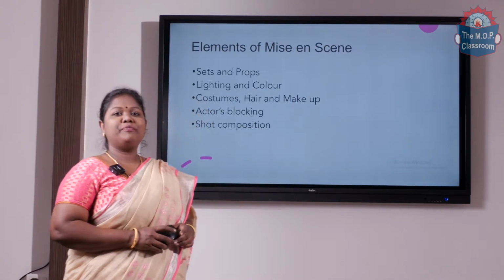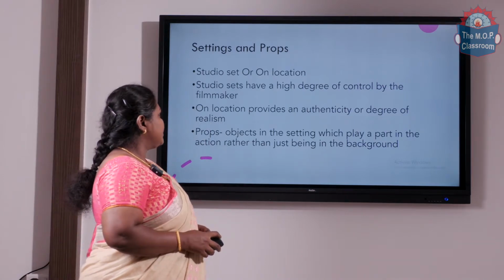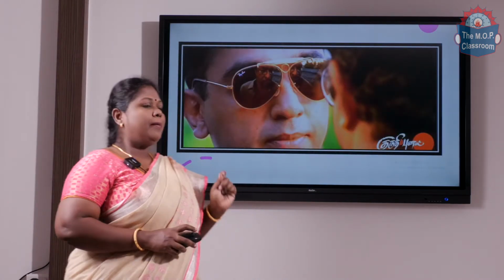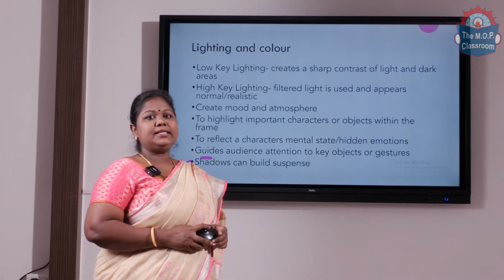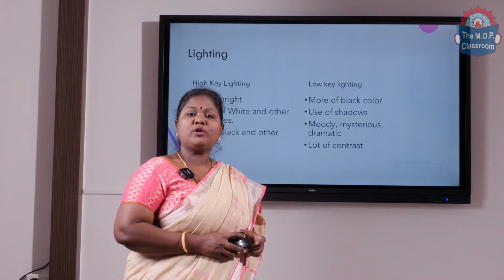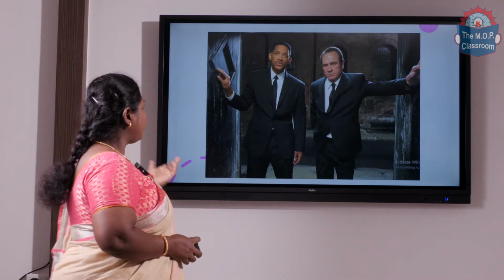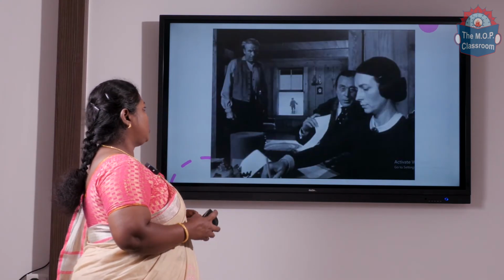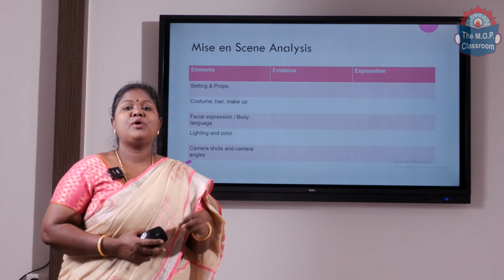Mise-en-scène - ‘What is put into a scene or frame’, Ms.Priyavadhani M